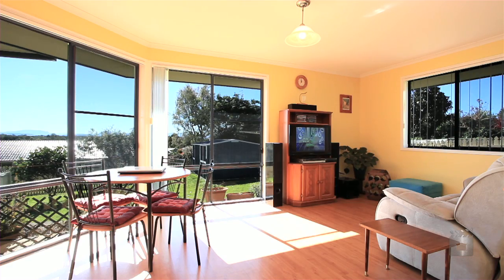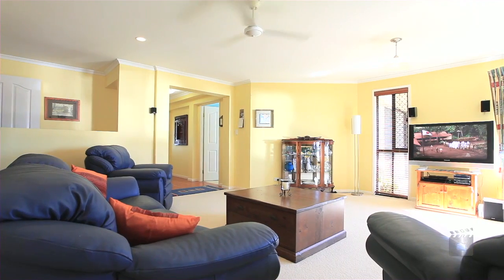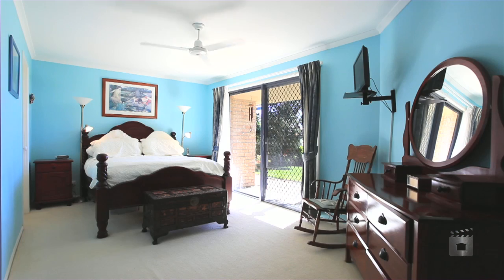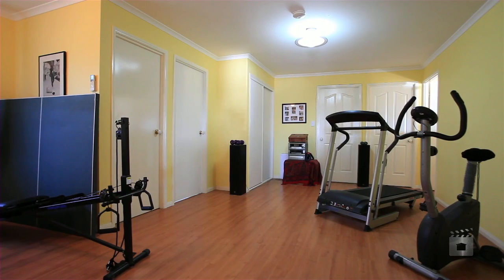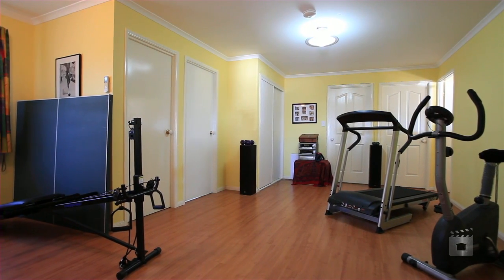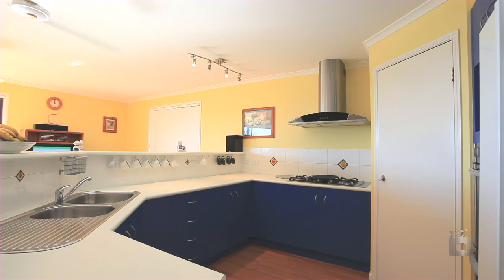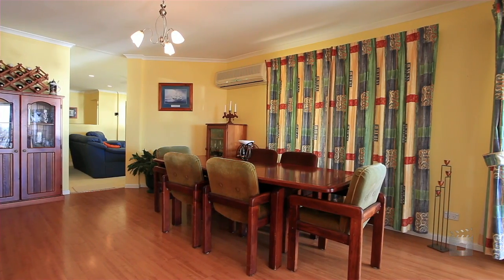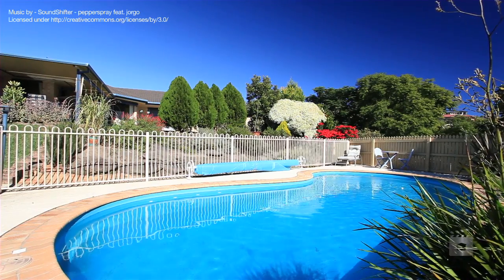14 Sandalwood Drive, Caniaba Queensland By Clint McCarthy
Property Video shoot of 14 Sandalwood Drive, Caniaba Queensland by PlatinumHD for LJ Hooker Lismore